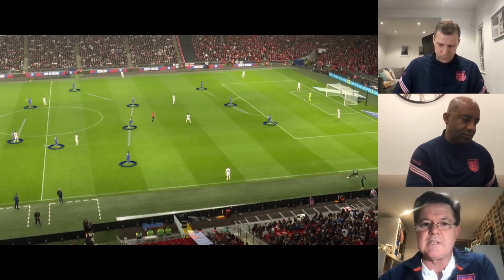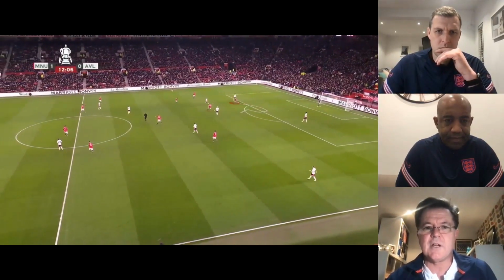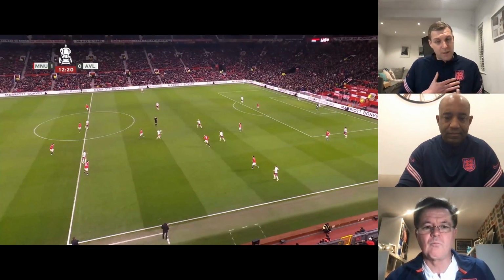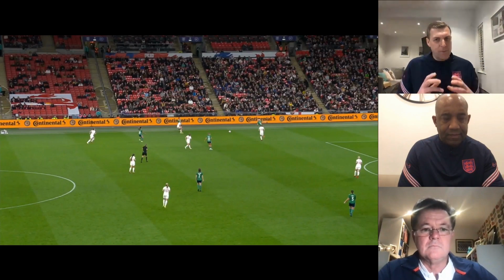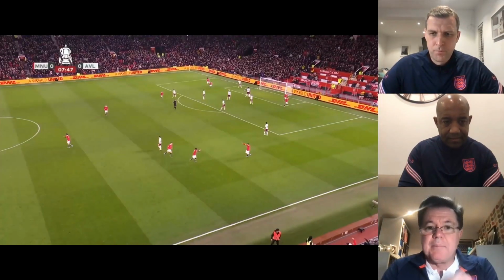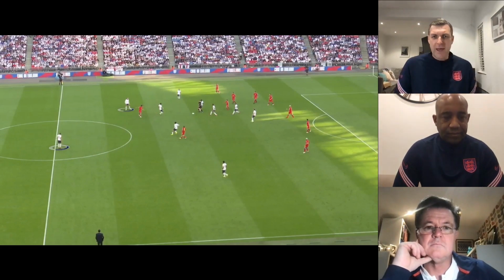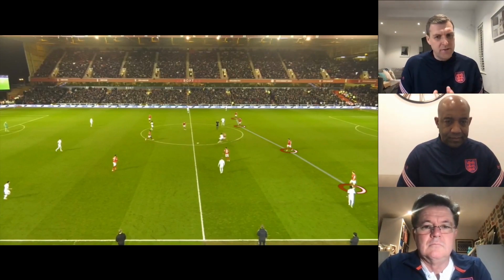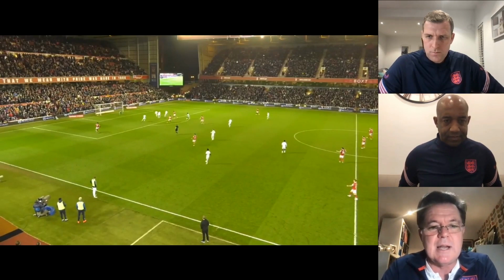How To Coach Pressing In The Modern Game | England Football Learning Webinar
Join Chris Sulley, Warren Hackett, and Ben Futcher (FA Youth Coach Developers), as they discuss what effective pressing looks like and how you can bring this into your own environment. They will cover three topics:

- Pressing in the Final Third
- Pressing in Wide Areas
- Central Defenders Defending in Midfield Areas

00:00 Pressing in the final third
05:50 Pressing in wide areas
12:40 Central defenders defending in midfield areas